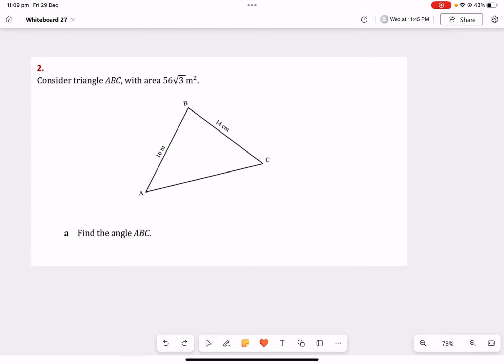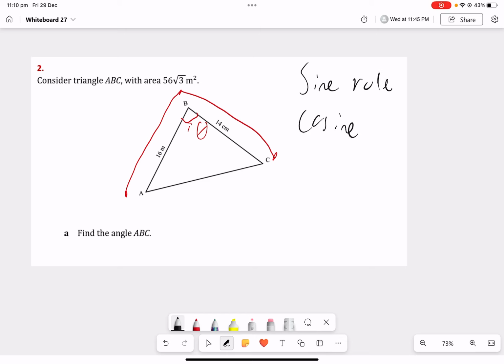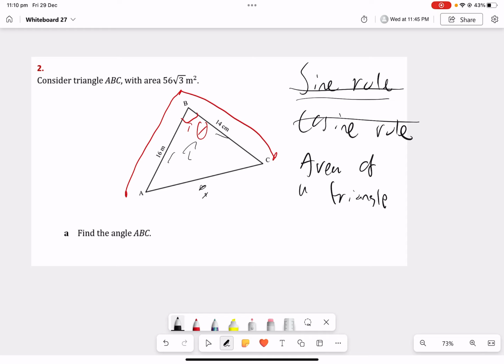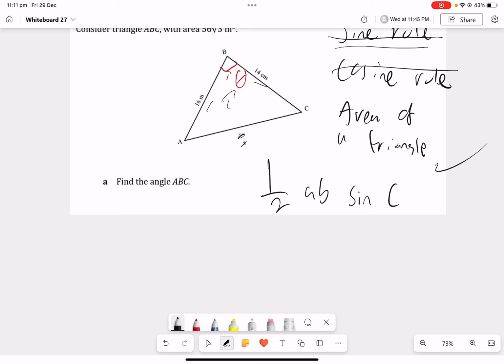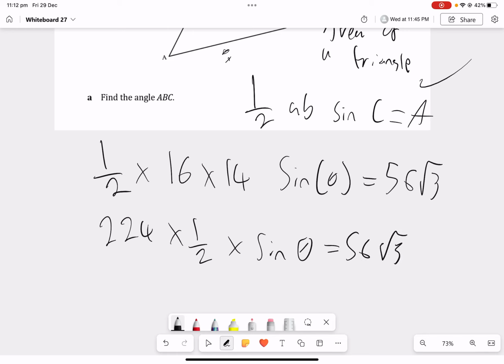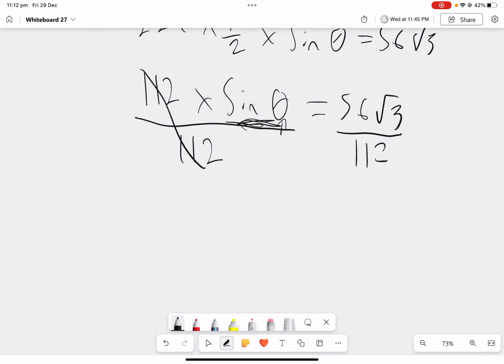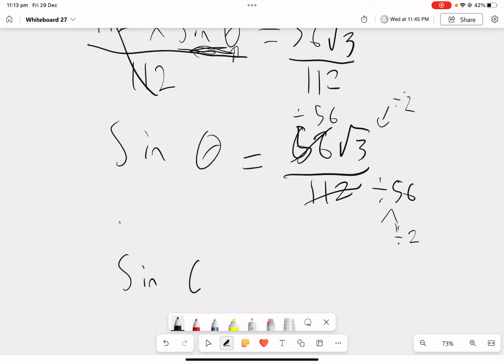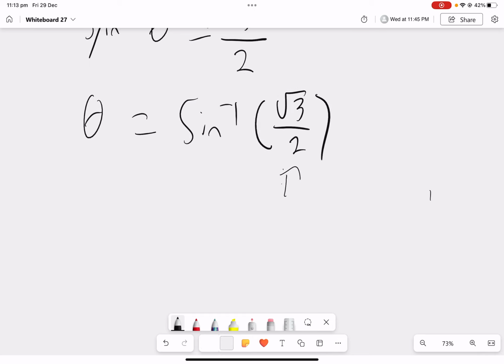Finding an angle with two sides and an area